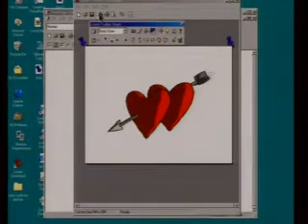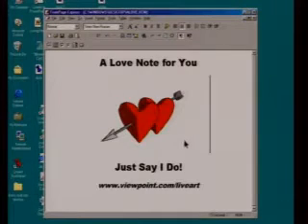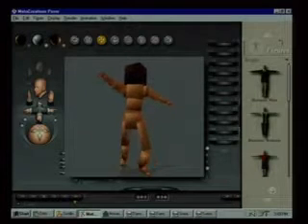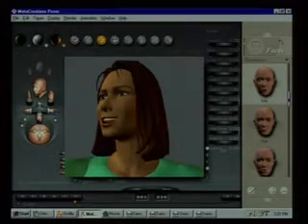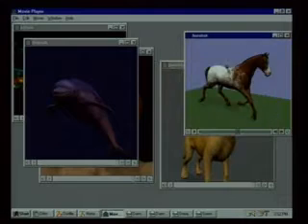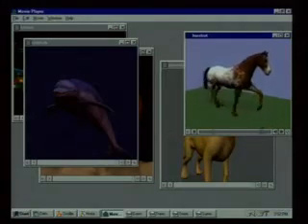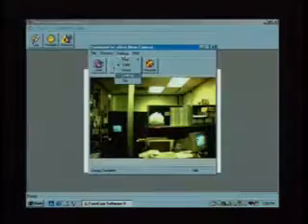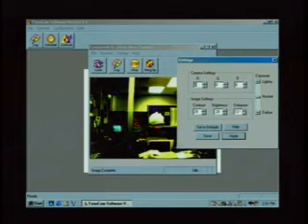Computer Chronicles - 3D Graphics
Computer Chronicles is an American half-hour television series, broadcast from 1983 to 2002[1] on Public Broadcasting Service (PBS) public television, which documented the rise of the personal computer from its infancy to the immense market at the turn of the 21st century.